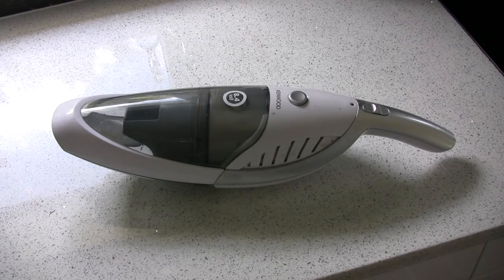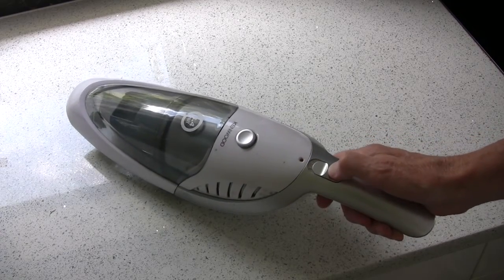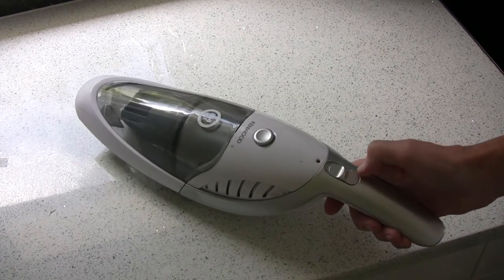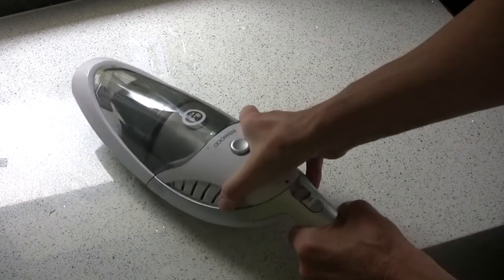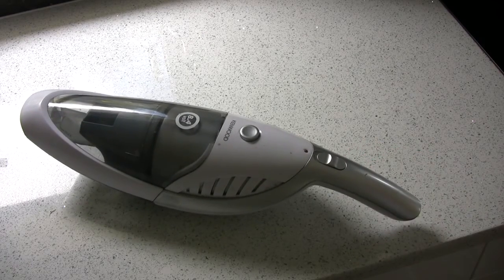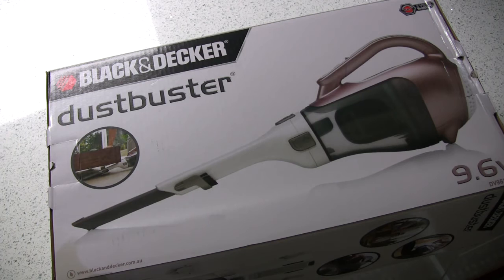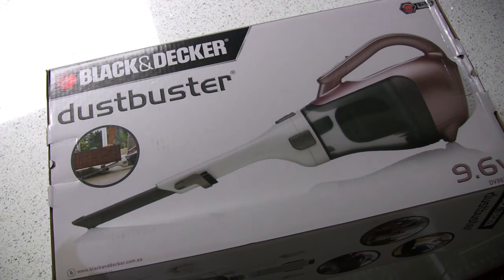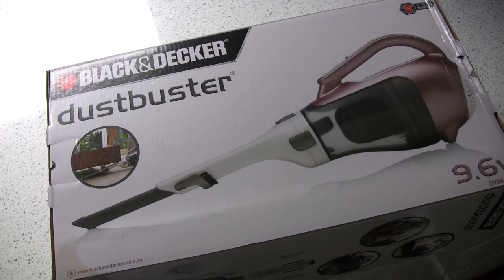Kenwood HV170 Faulty.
My Kenwood hand held vac fails after just six months. See how Briscoes deal with the problem.